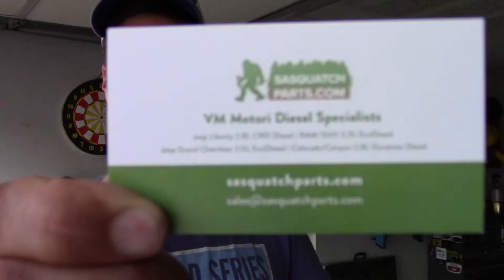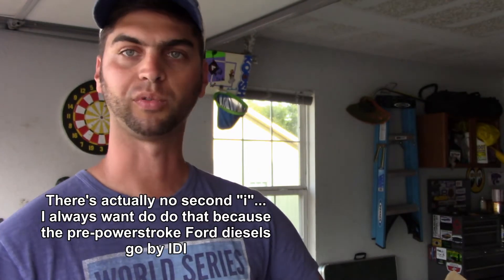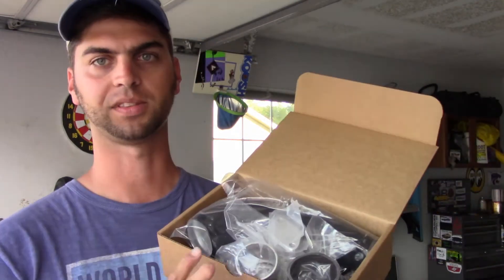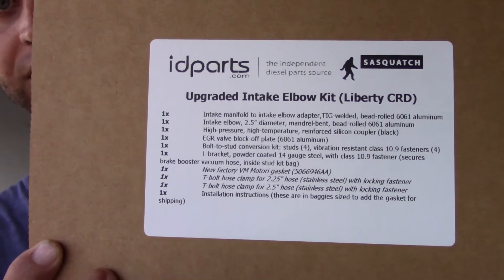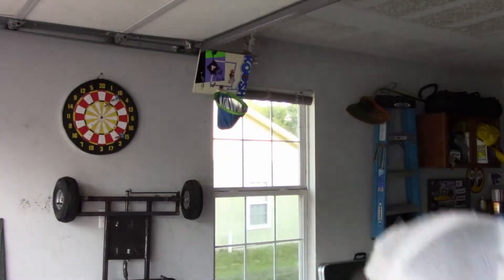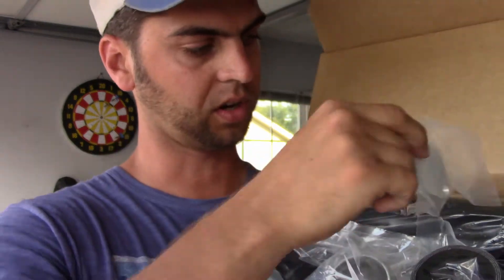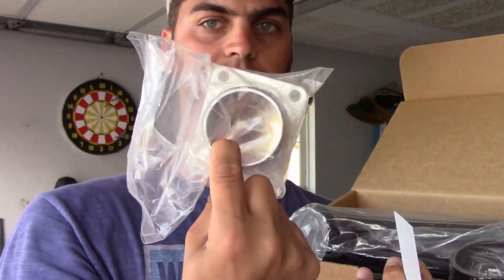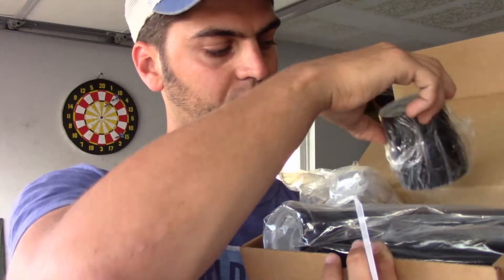CRD parts! A Tubesday Short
I bought some tune-up parts (if you will) for the Diesel. The Weeks Kit Stage 1 (Intake Elbow Kit). Trying to get it to breath more efficiently.

And where I actually bought it from, a great source for CRD parts: